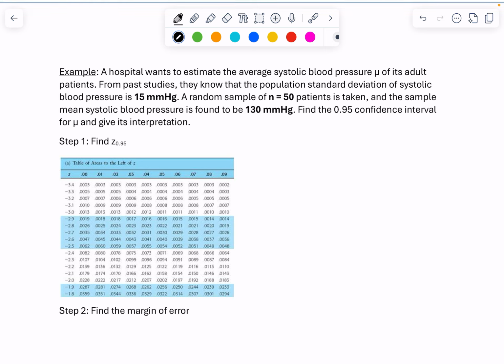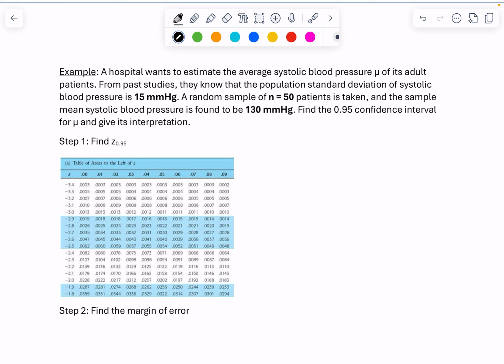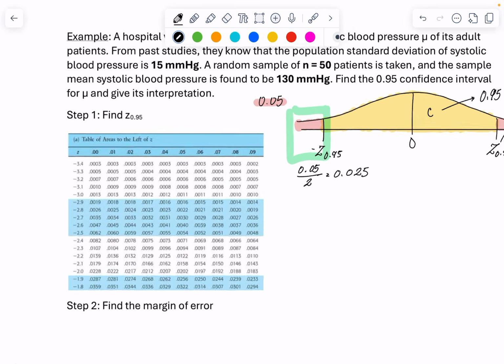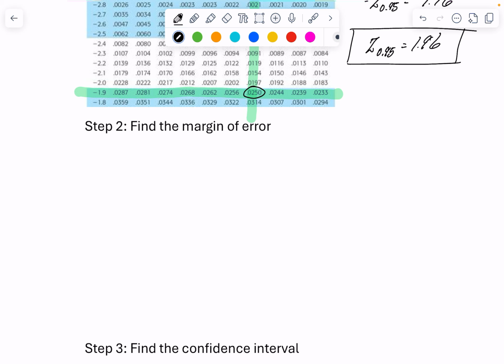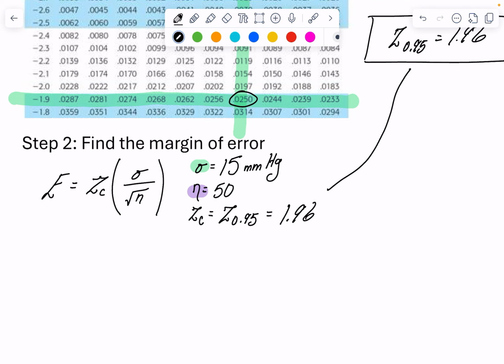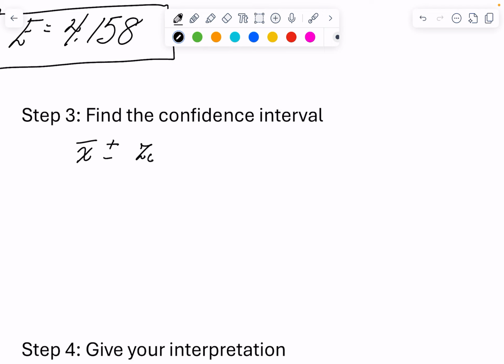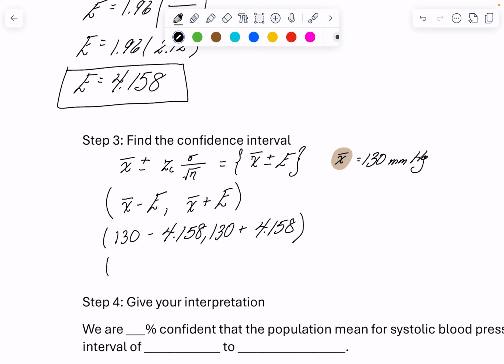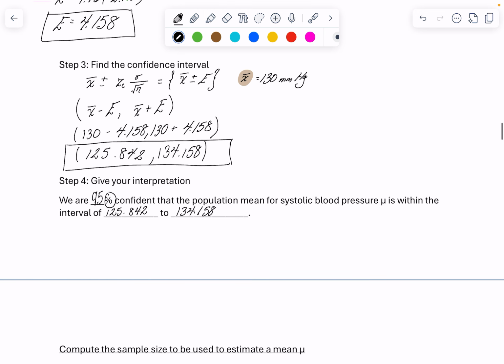7.1 Confidence Intervals of Population Means with Known Standard Deviations Example